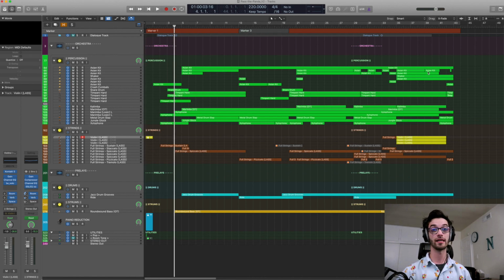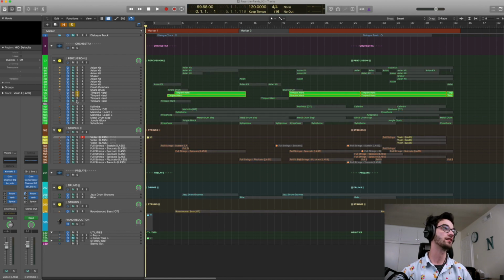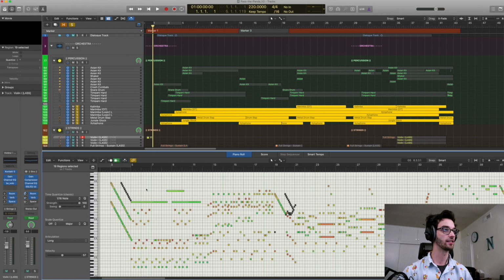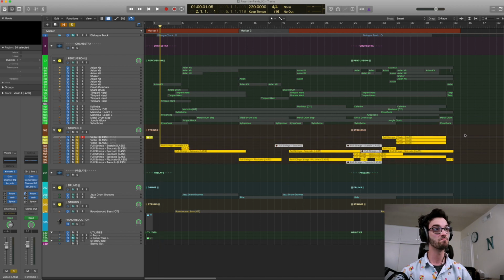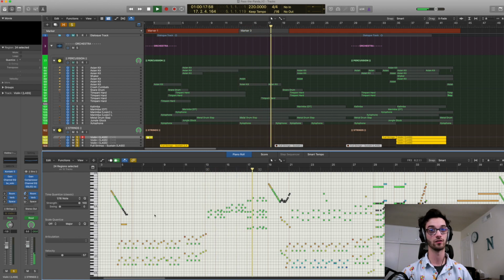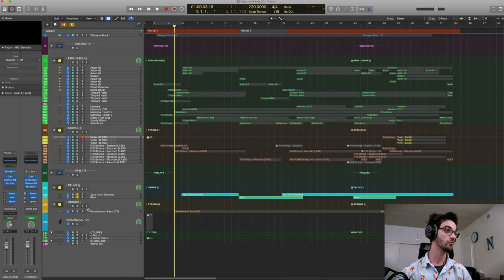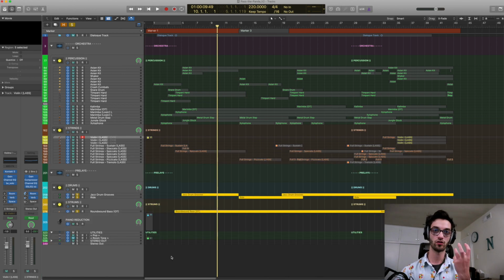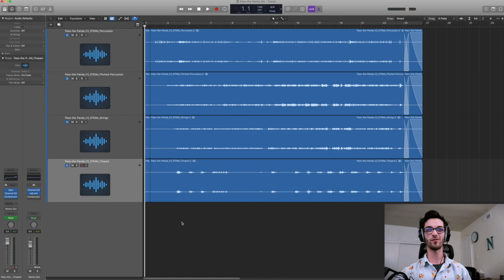Writing Music for a Kids Commercial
⎯ Courses & Products ⎯

🎻 Orchestral Mockup Fundamentals:
Learn the simple tricks to get your VSTs to sound like a real orchestra without wasting hours on programming or template-tweaking.

🤑 Composing Career Bootcamp:
Learn the exact framework I used to make $80K from my composing in 2022, working with major clients including Disney and Dreamworks.

⎯ Work Directly w/ Zach ⎯

🚀 Business Coaching:
Apply to work directly with me to help you attract high-quality clients, break free from the hustle, and build a career on your terms.

🎹 Commission Music:
I compose bespoke music for agencies and devs in game/animation. If you're interested in working together, reach out below.

⎯ About Zach ⎯

Welcome to the channel - I'm Zach. For the past two decades, I've documented my composing journey here on YouTube, beginning as a shy high-school hobbyist and leveling up to where I am today, working with major clients including Disney and Dreamworks. I hope my path inspires you to make art, dream big, and pursue the things you love.